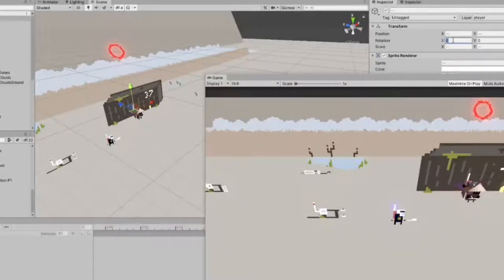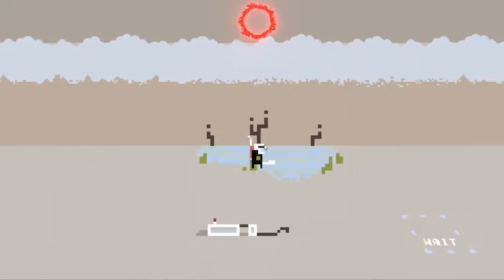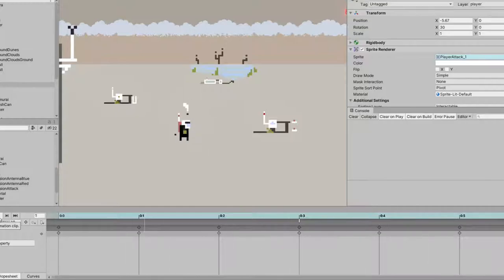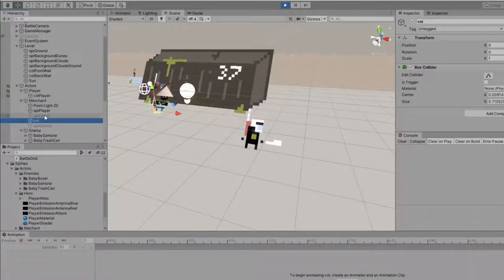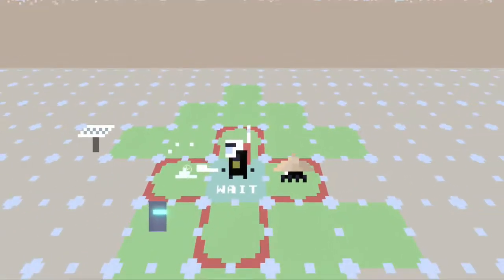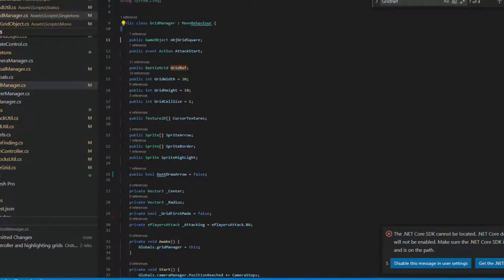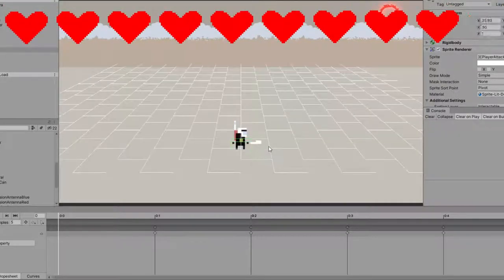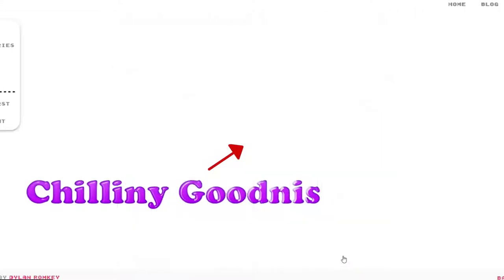How I did sorting layers and a grid in my 2.5d game || Jail Tactics Devlog #3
This is the 3rd devlog for my solo indie game development with Unity. I'm making a grid/turn based RPG with creature taming elements! This time we talk about how I handle sprite sorting layers, pivot points and how I make the grid for my combat system.